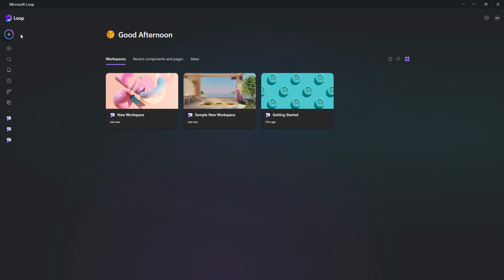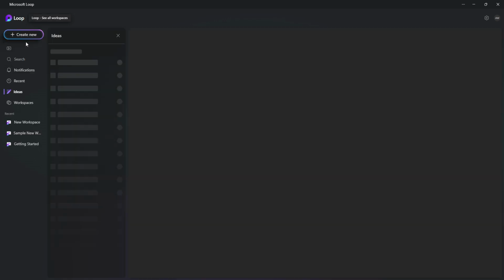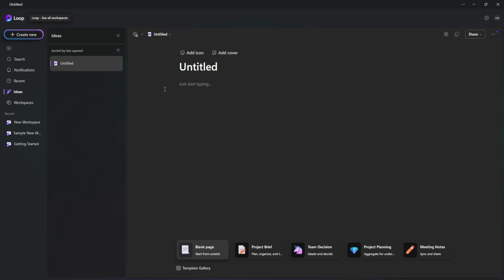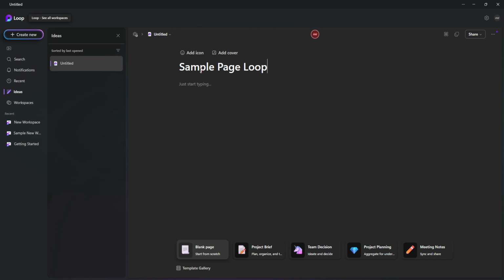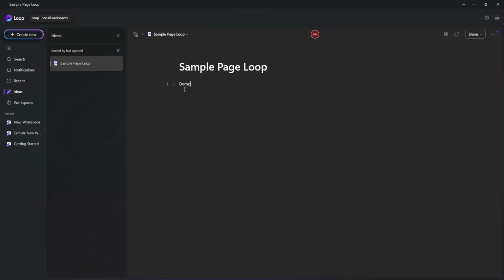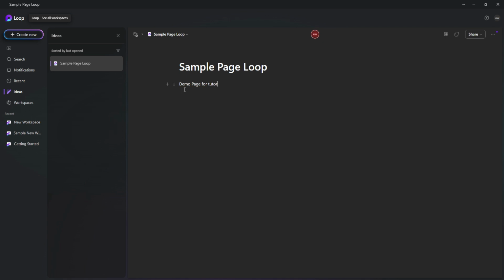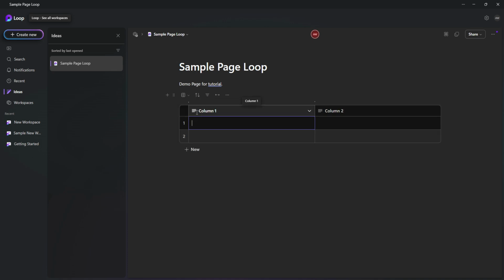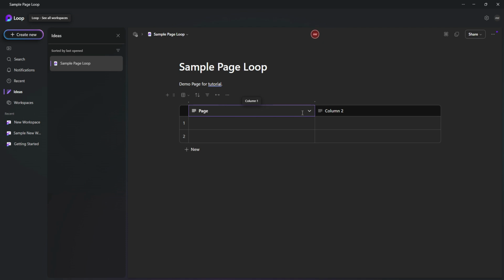How to Create Microsoft Loop Page 2026 (Quick & Easy)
In this comprehensive tutorial, you'll discover how to create a Microsoft Loop page effectively. Designed for both beginners and experienced users, this video guides you through the essential features and functionalities of Microsoft Loop, helping you streamline your projects and collaborate more efficiently.

By the end of this video, you will have a thorough understanding of how to set up your own Microsoft Loop page and utilize its features to enhance your teamwork. Be sure to watch till the end for valuable insights that will elevate your workflow productivity.